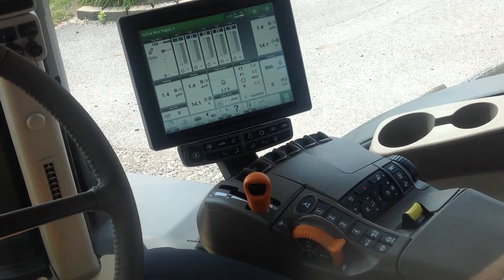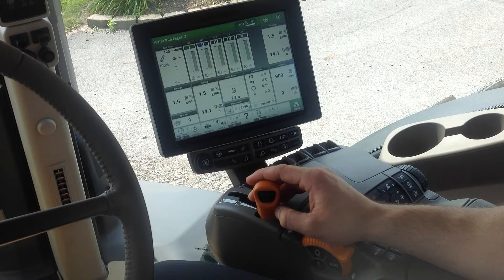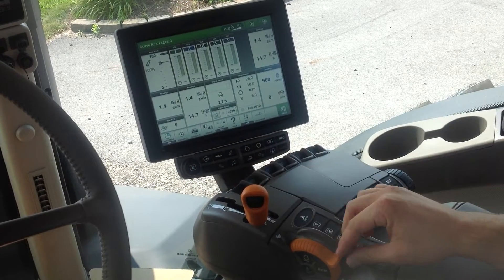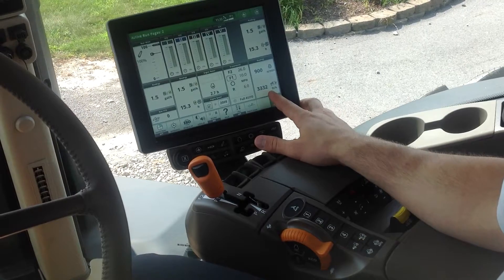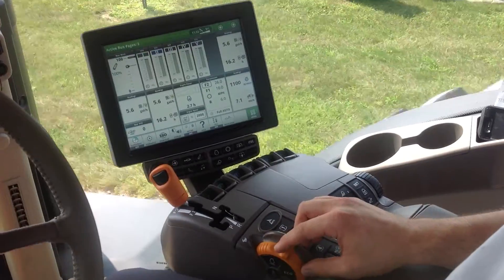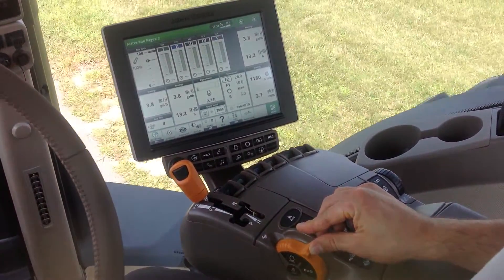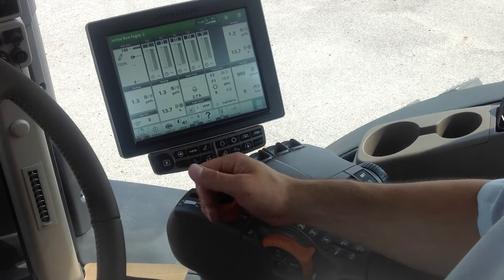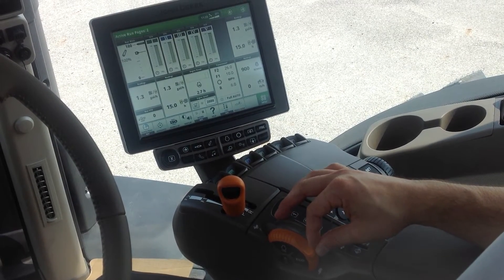IVT Transport | IVT Transmission Operation | 4600 Command Center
Join Kurtis Shipp as he walks through IVT Transmission Operation when used for transportation. Learn how to set your F1 and F2 speeds, use the throttle for speed control, and have safe operation when traveling to the fields.